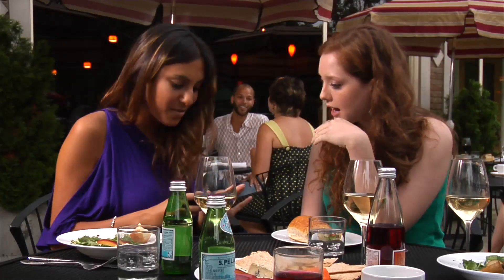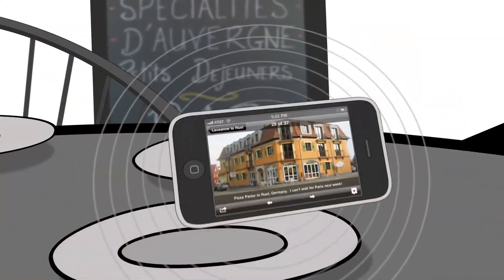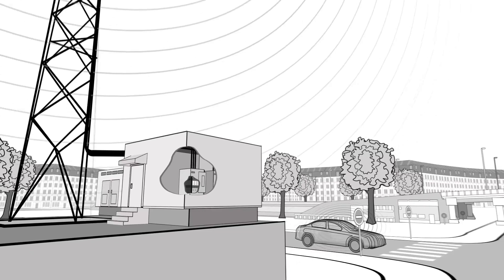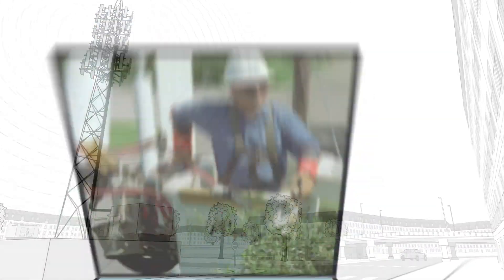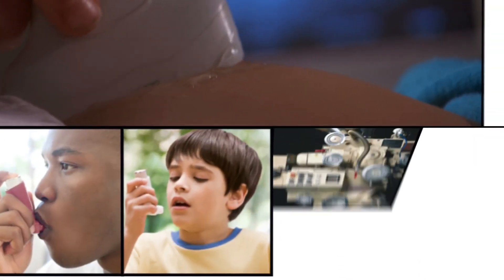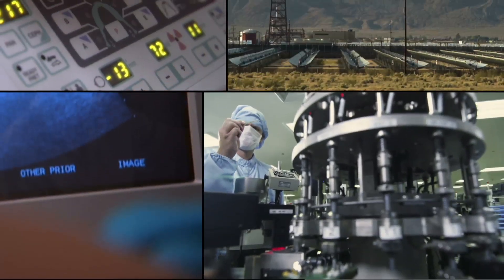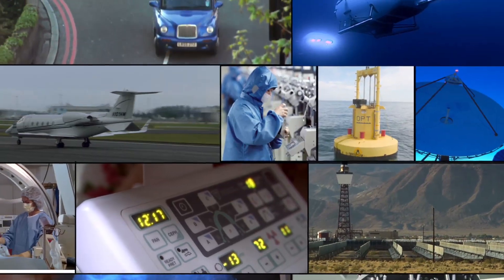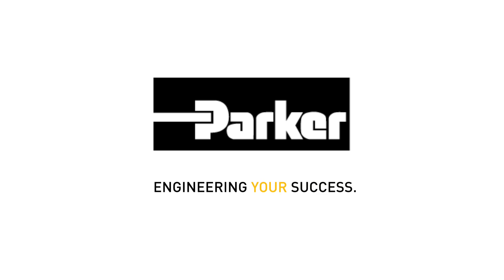Parker's Sealing & Shielding Technology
Sealing & Shielding: The technology of providing tight and perfect closure. Parker engineered seals and sealing systems provide safety and enhance equipment performance.